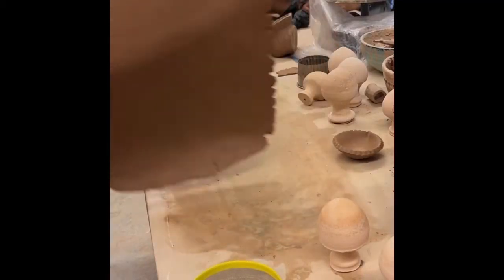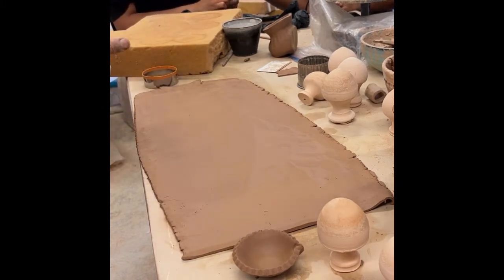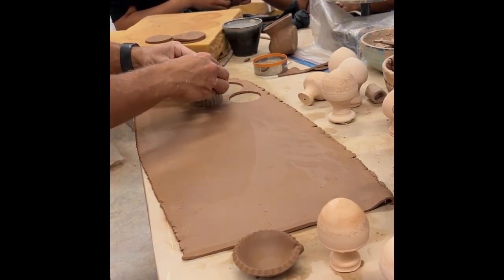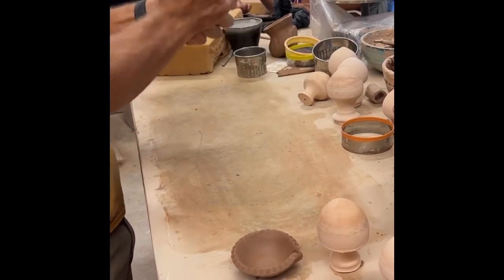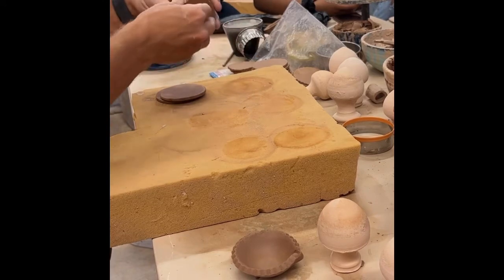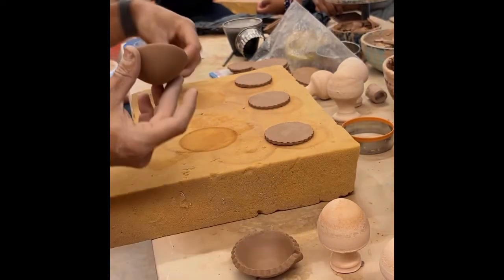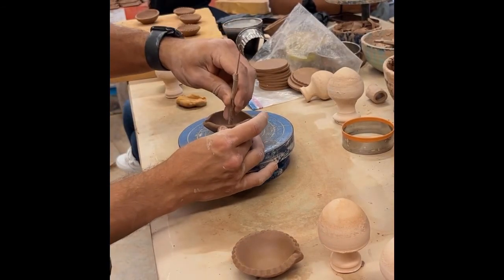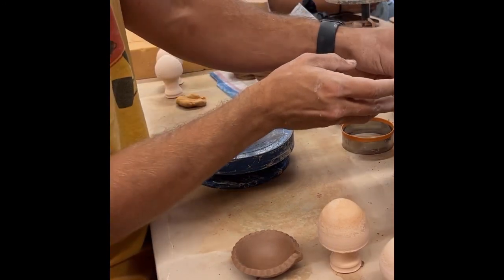Making diya in class!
How to make clay diya from slabs